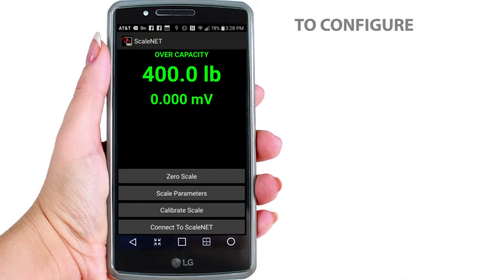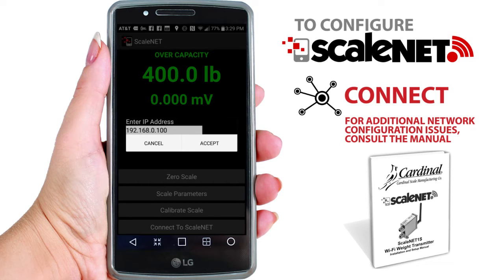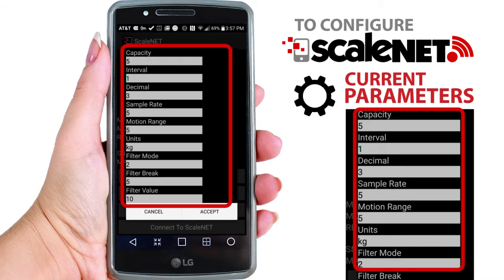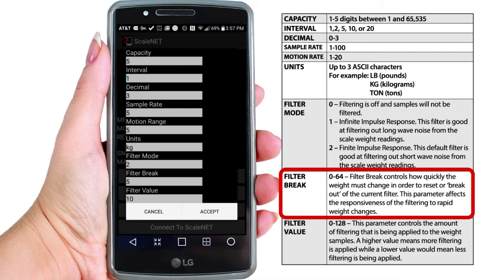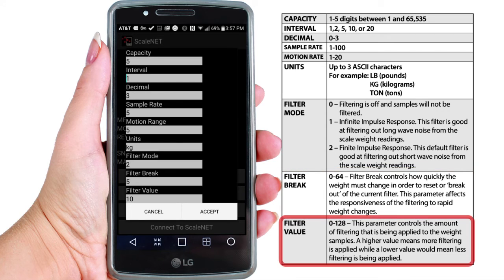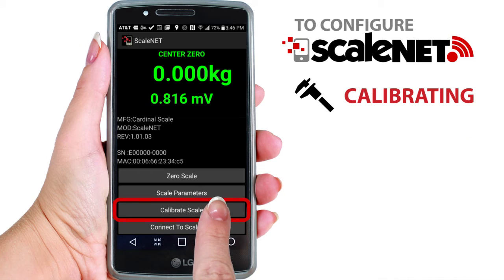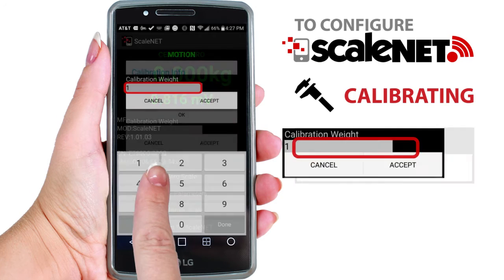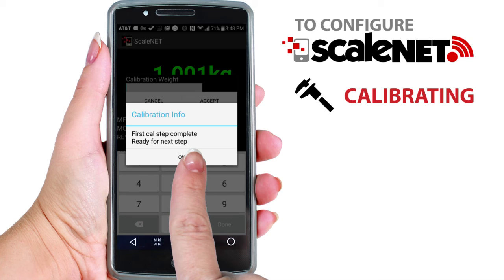ScaleNET Configuration Utility App Video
Cardinal Scale Manufacturing Company's USA-made ScaleNET mobile app allows you to use your mobile phone or tablet as a weight indicator when conected with the ScaleNET wireless device. This video will show you how to use the ScaleNET configuration utility app to connect to the scale, update scale parameters, calibrate the scale, and view and zero weight from the scale. The ScaleNET IDS app uses all of these configuration settings from ScaleNET utility app to provide accurate readings from the scale. Available for download on Google Play for Android® devices and the App Store for Apple® devices.